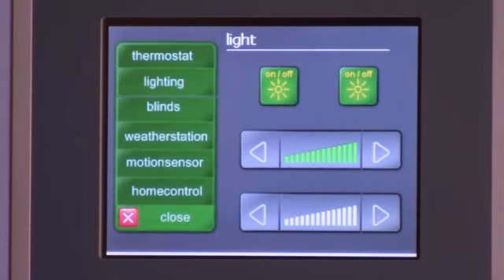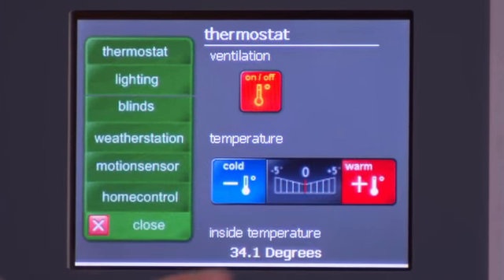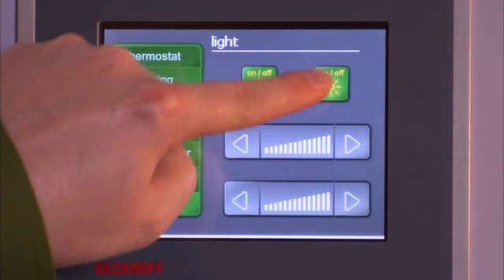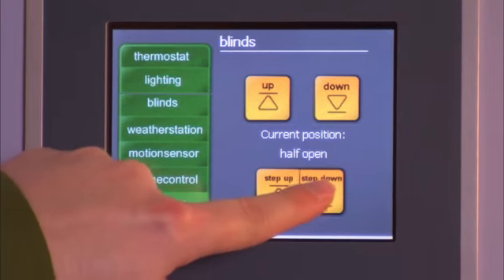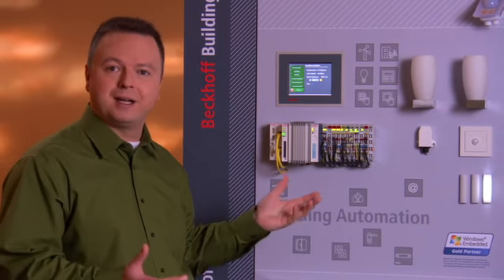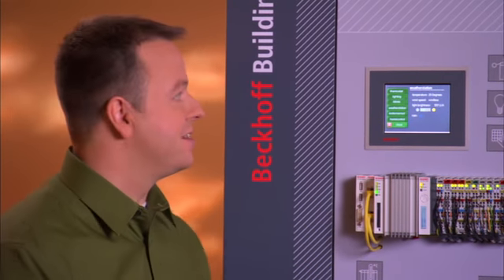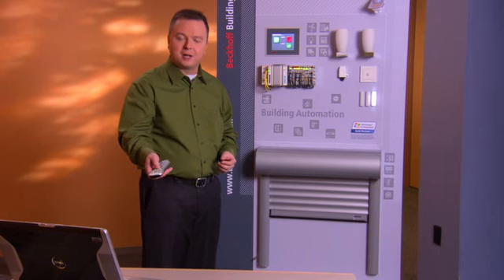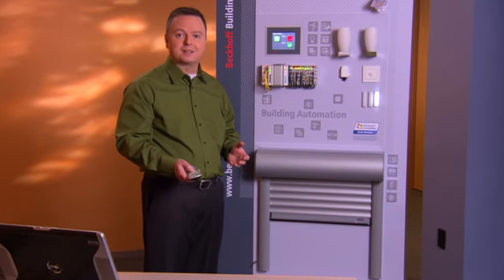Building Automation.wmv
Beckhoff Bina Otomasyonu Örnek Uygulama ve Tanıtım